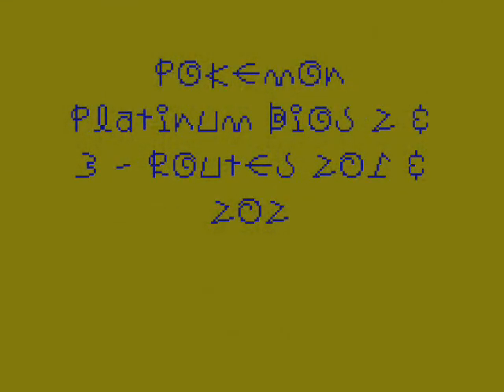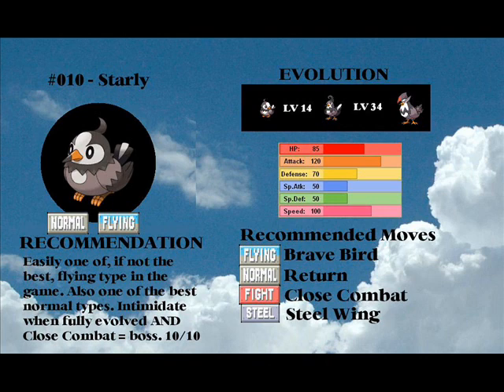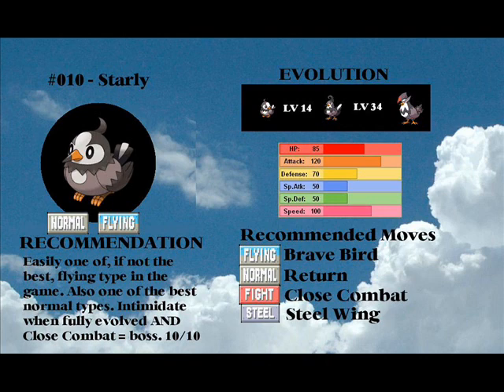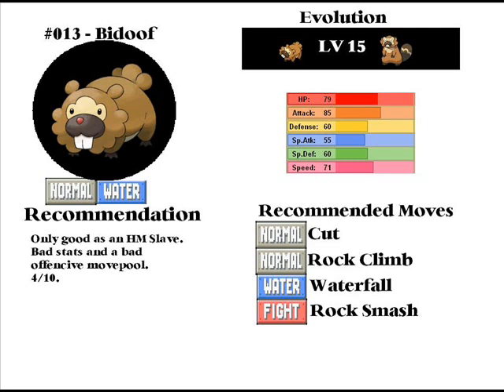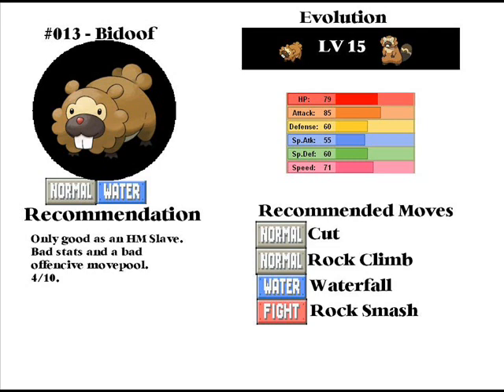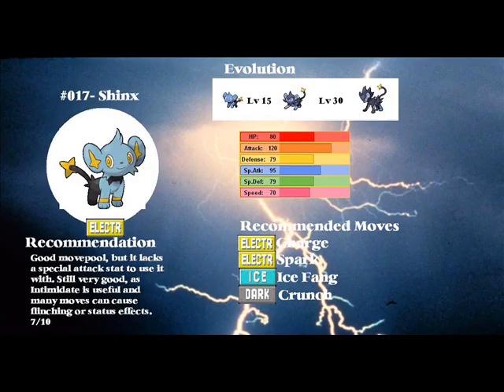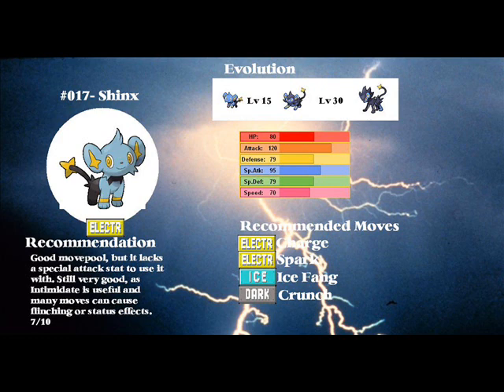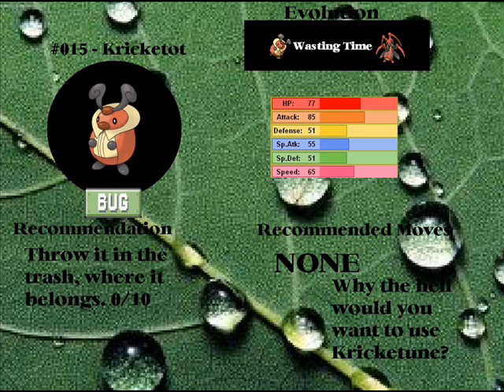Pokemon Platinum - Bios 2 and 3 - Routes 201 and 202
Proven fact: Luvdisc is better than Kricketot/Kricketune. Hell, SUNKERN is better than Kricketot.